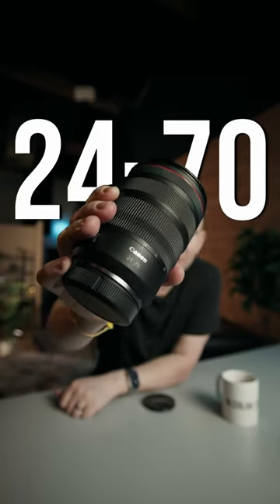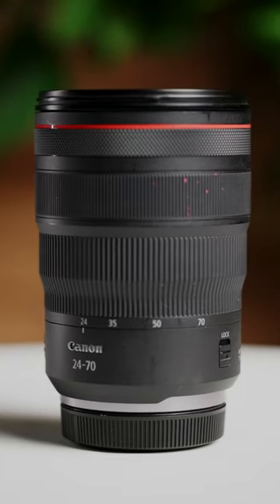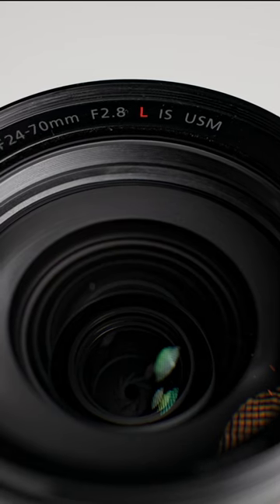This is the DOES ALL LENS.. 😄📷🎥🔥